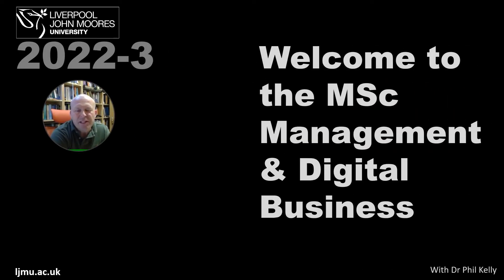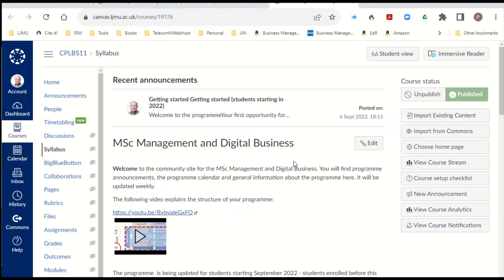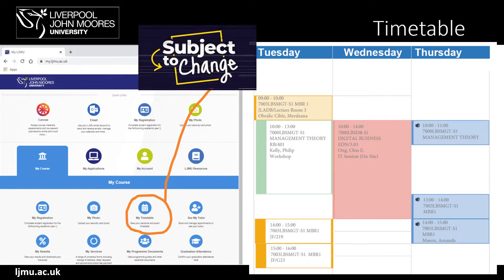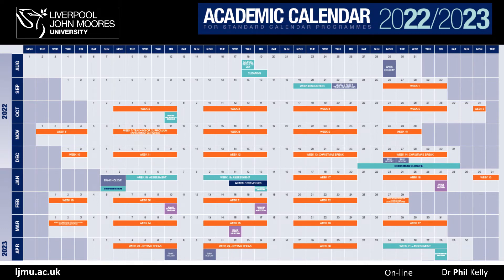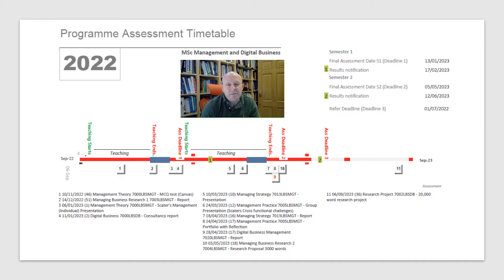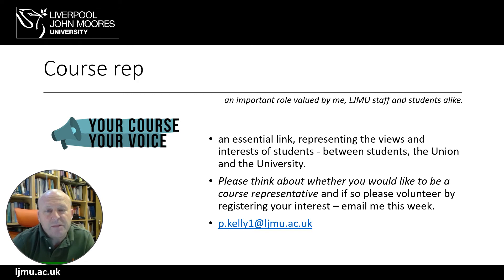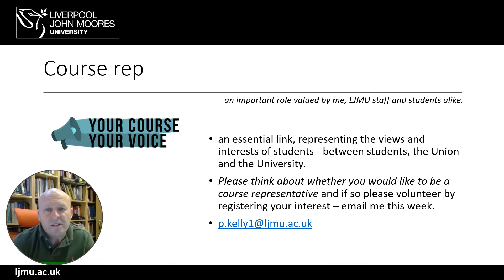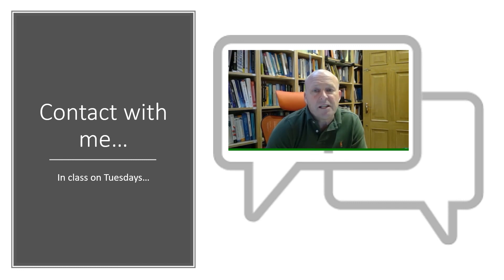LJMU MSc Management and Digital Business Programme Induction video 2022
A brief introduction to the programme for enrolled students